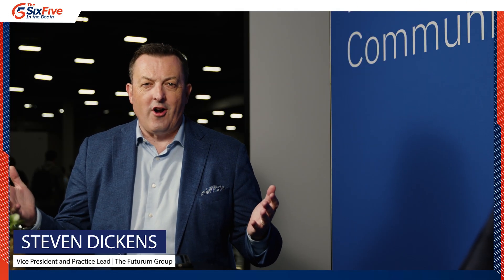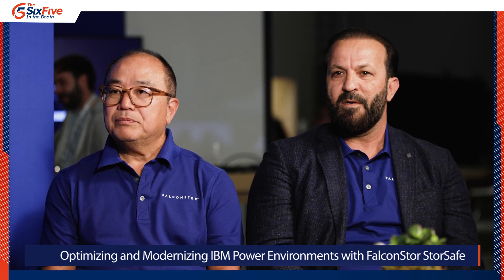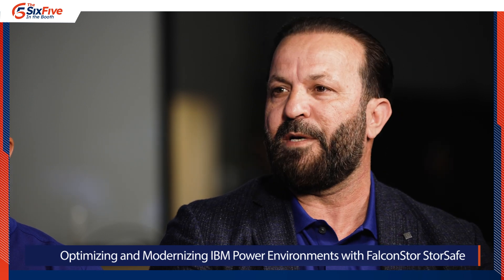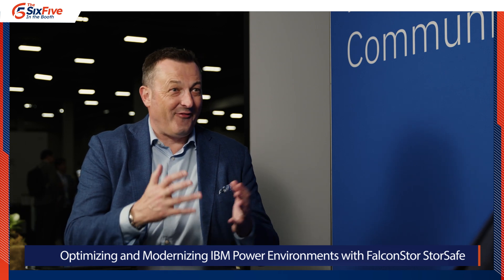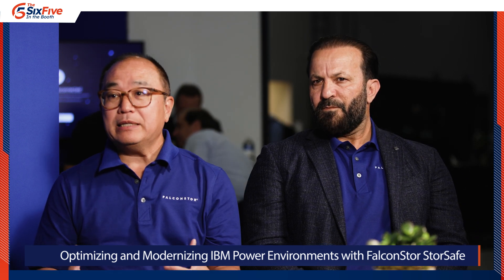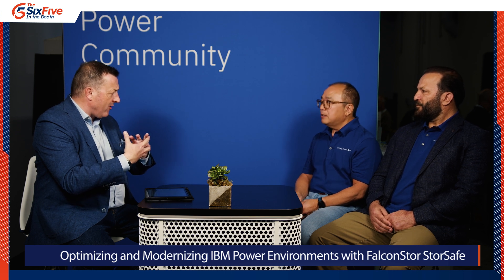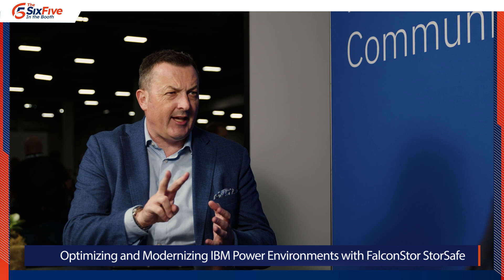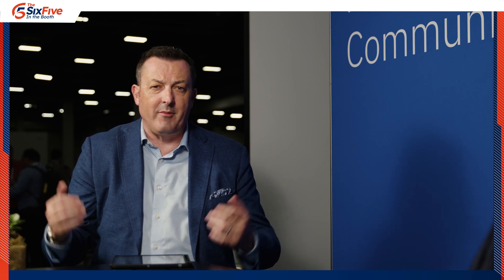Optimizing IBM Power Environments with FalconStor StorSafe - Six Five Media In the Booth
Host Steven Dickens chats with FalconStor's VP of Engineering, Ron Morita and VP of Customer Success, Abdul Hashmi for Six Five Media In the Booth at IBM TechXchange. They discuss solutions for modernizing and optimizing IBM Power environments using FalconStor’s StorSafe for data protection and cloud migration, and secure backup storage. Check out the full interview to learn more about the following: 👇

- Modernizing and optimizing IBM Power environments with StorSafe’s capabilities including workload migration, disaster recovery, and ransomware protection

- Key use cases for StorSafe across IBM Power Systems, PowerVS, IBM Cloud, and COS, and their specific benefits

- A deep dive into the use case for SAP HANA backup utilizing StorSafe and detailing its unique advantages

- Availability of StorSafe in the IBM Cloud Catalog for streamlined deployments both on-premises and in the cloud

- An overview of benefits including maximizing PowerVS for superior data protection, streamlined workload migration, and effective ransomware recovery